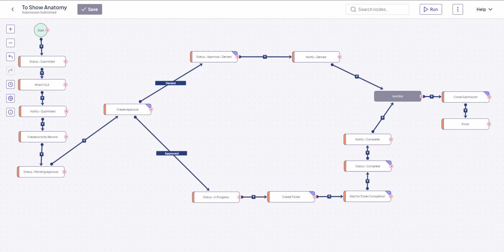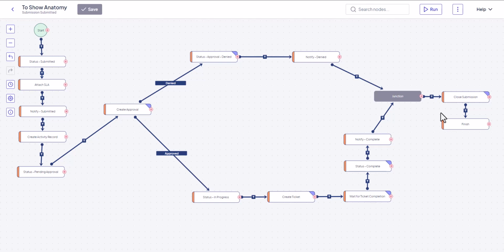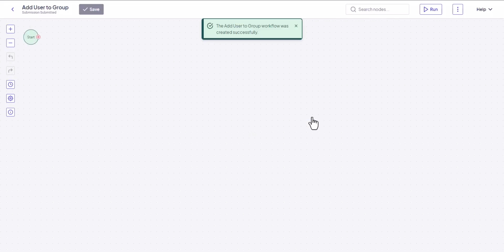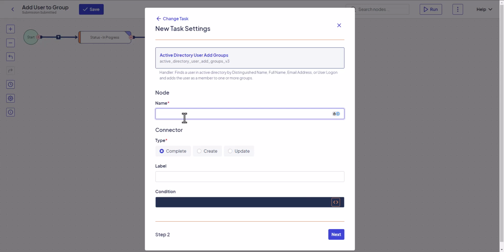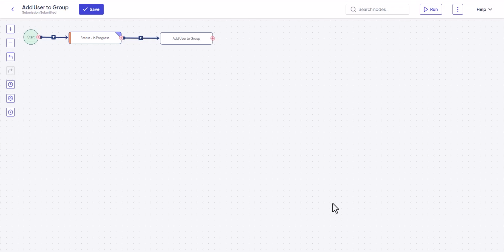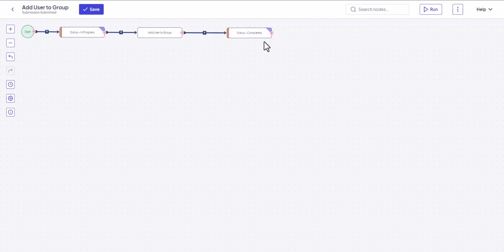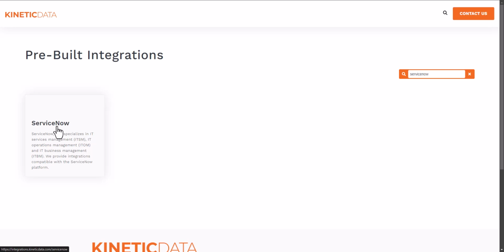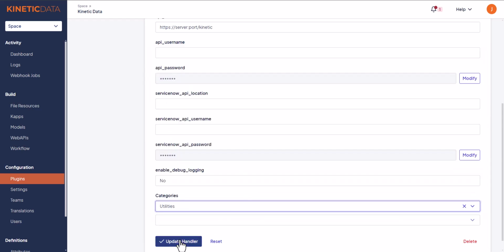Orientation Series - Workflows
This is the sixth video in our Orientation Series.

Michael references a deep-dive video on modifying and creating handlers (5:41). Please be aware that this video is still in production and has not yet been published.